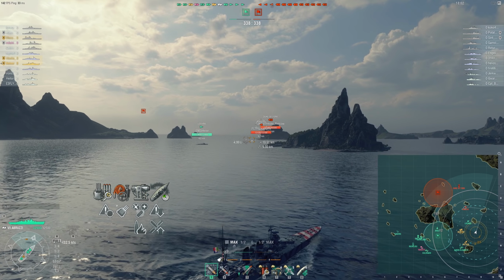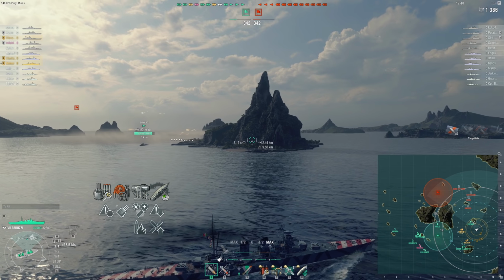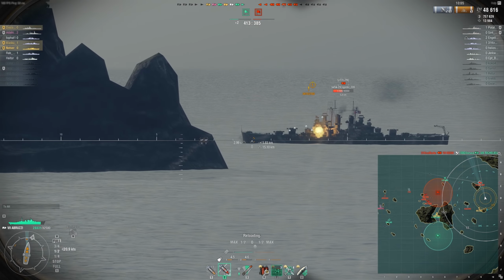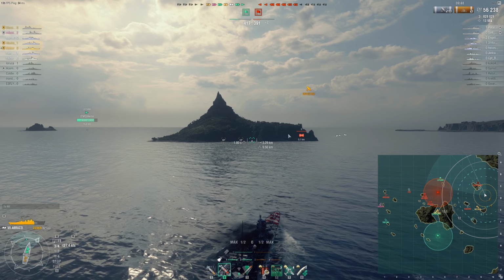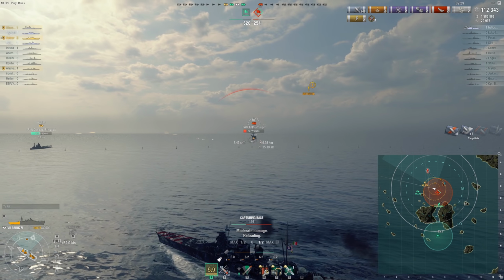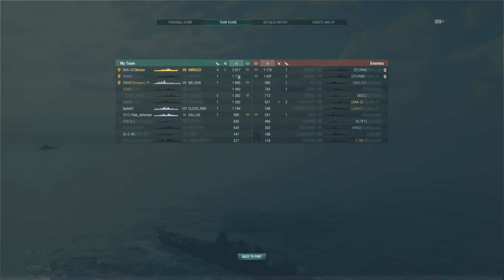Abruzzi Carry? - World of Warships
Initially just a fun game to see if I can have a normal impact on the game, we luck out and get a fantastic game out of the Abruzzi.  Hope you have a wonderful day and I'll catch you next time!

Tier VII Italian Cruiser Abruzzi Replay